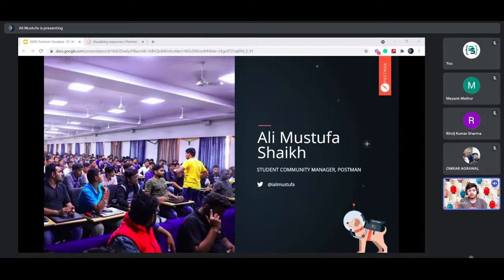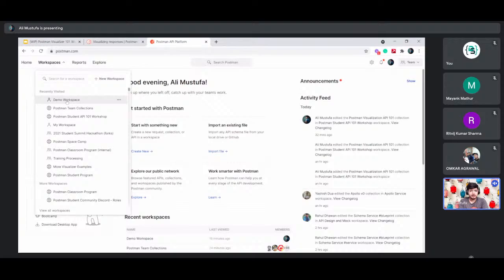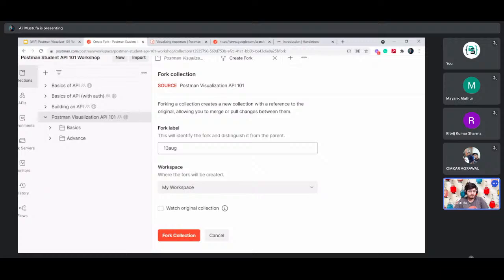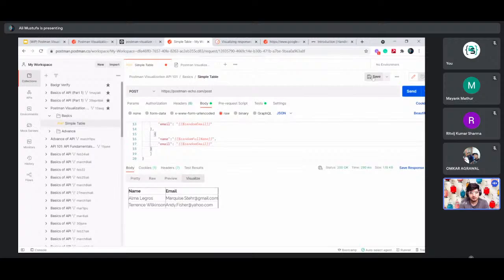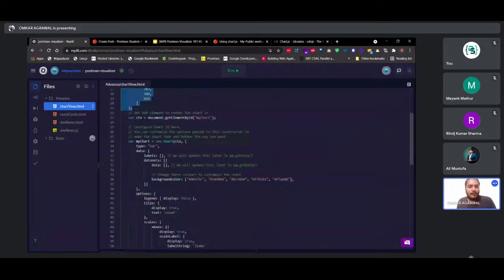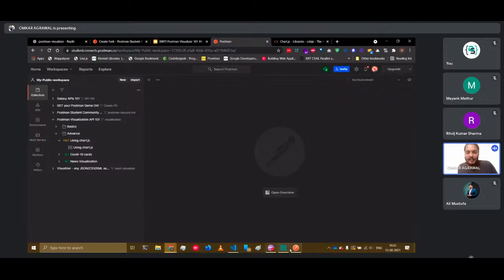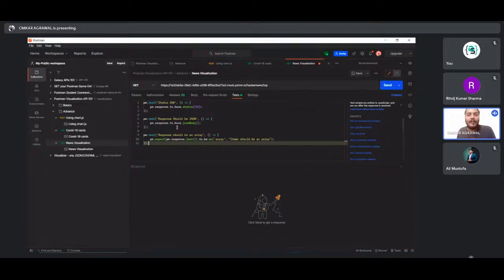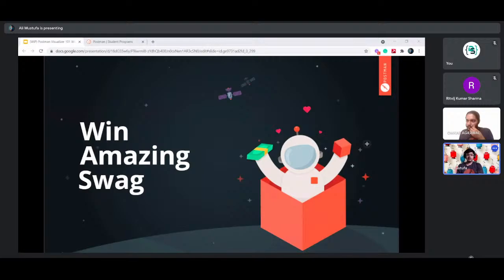DevFest2.0 - Postman Workshop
Heads up, guys🤩! World's leading API creation and collaboration platform, Postman🚀 is coming for an online workshop in association with DevSoc, and as a part of DevFest 2.0🔥! The workshop will be on Postman Visualizer where they will teach you about data visualization from APIs and how to use your own libraries. Be ready for this tomorrow, 13th August, sharp at 6 p.m. at DevSoc YouTube channel.

You can also ask your doubts during the workshop on the live chat. Please download the Postman application beforehand to follow along, . Hope to see y'all there tomorrow!